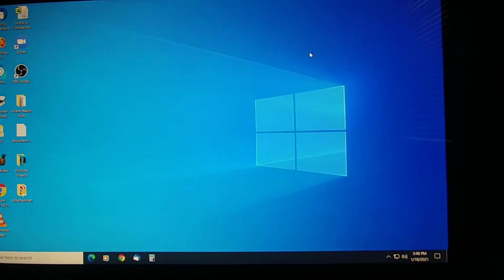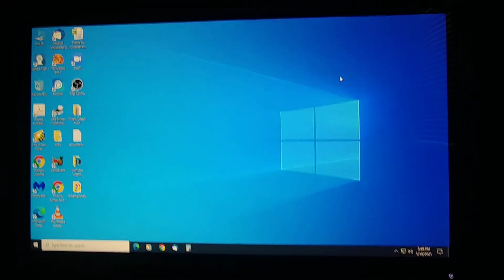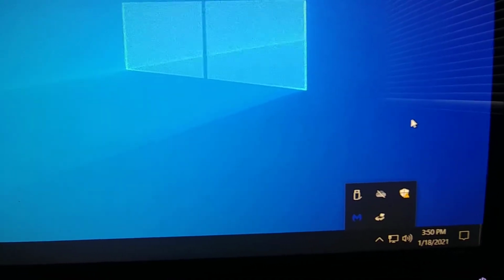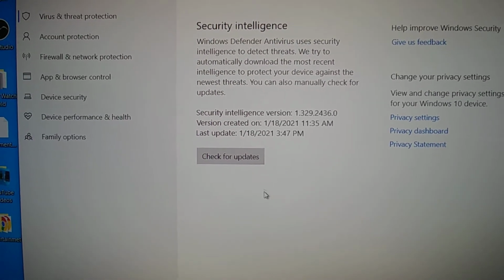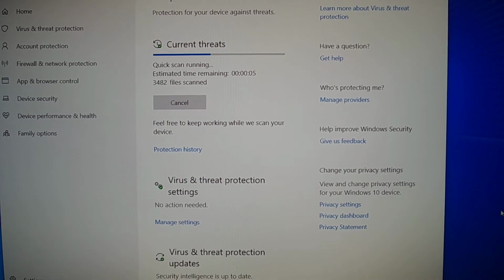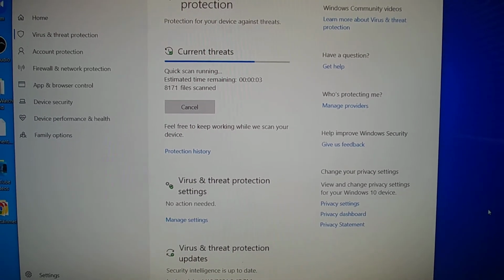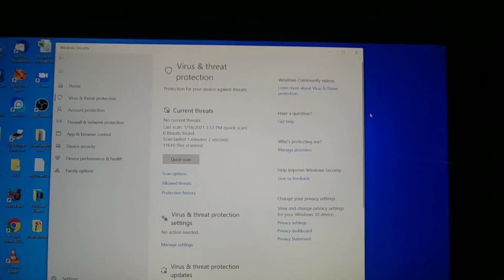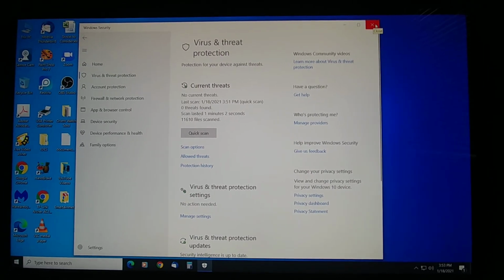Windows 10 Defender. A Robust Free Widows 10 Built In Ani-Virus Anti-Malware Software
This video demonstrates how to manually check updates and scan however Windows Defender it is actively running all the time.